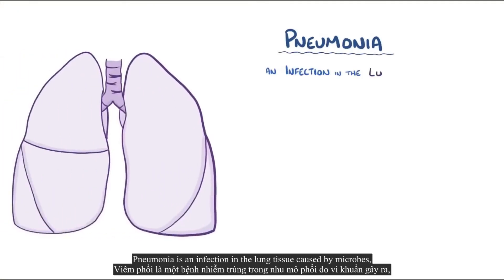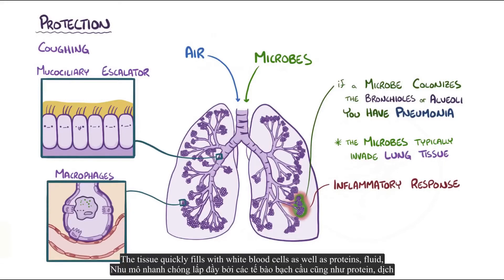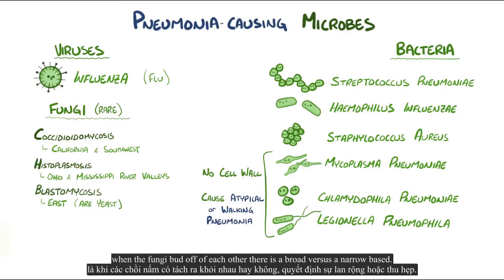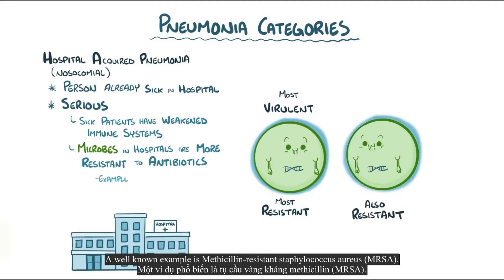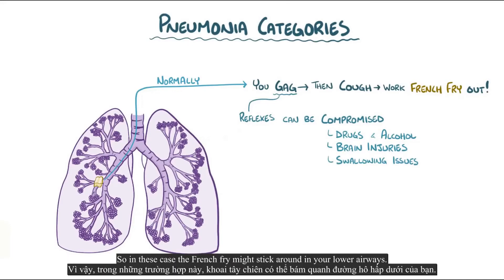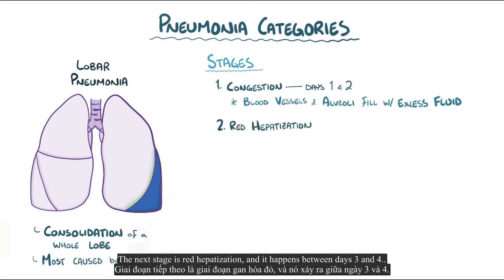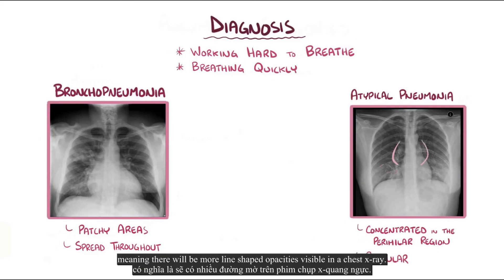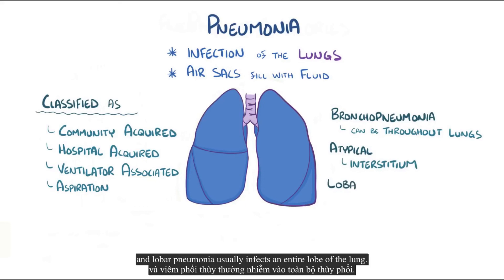Pneumonia | Viêm phổi - nguyên nhân, triệu chứng, chẩn đoán, điều trị, cơ chế bệnh sinh, phân loại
Viêm phổi - nguyên nhân, triệu chứng, chẩn đoán, điều trị, cơ chế bệnh sinh, phân loại